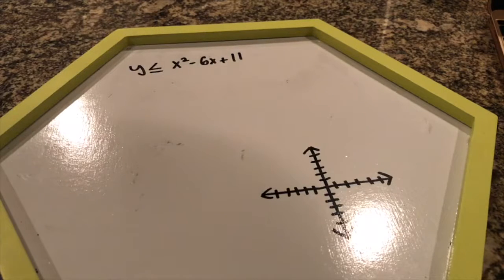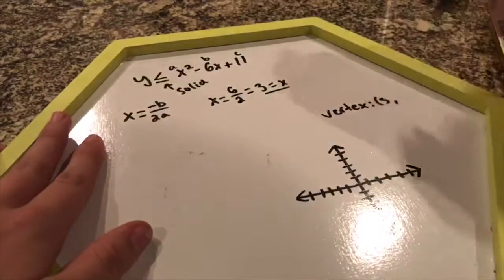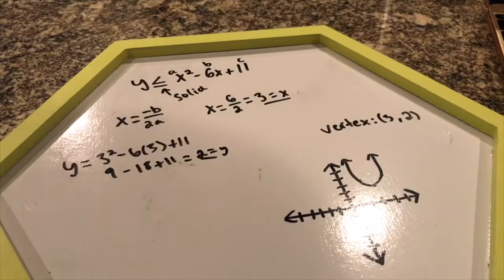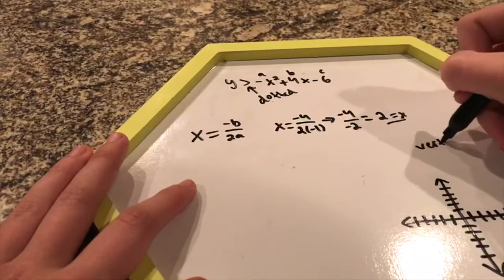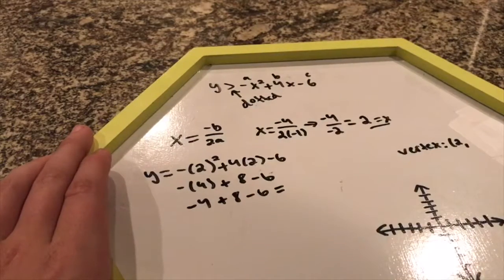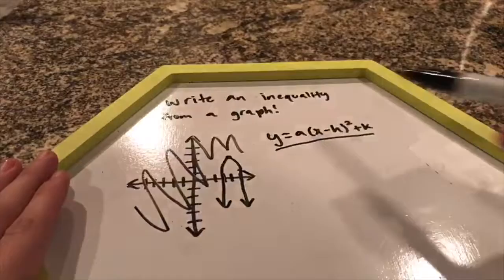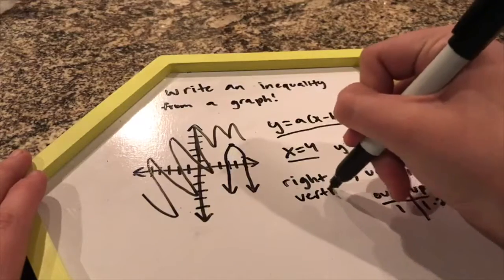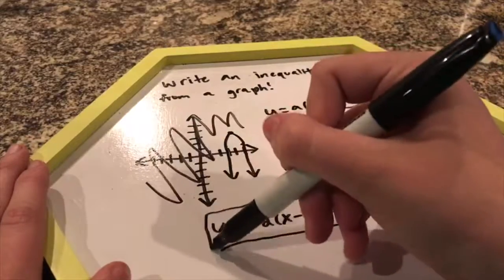Algebra II Extra Credit 2nd six weeks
Sarah Crow
Pedersen Period 3